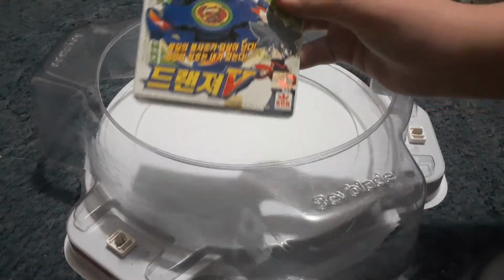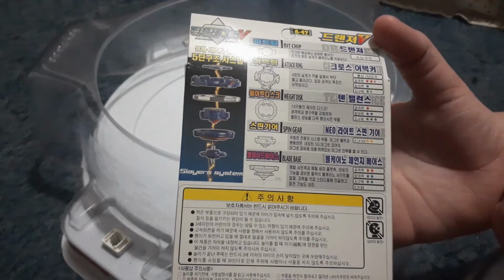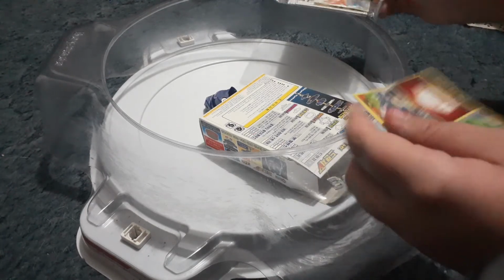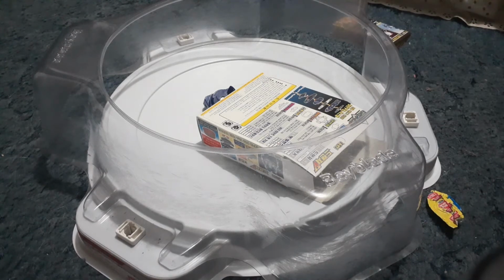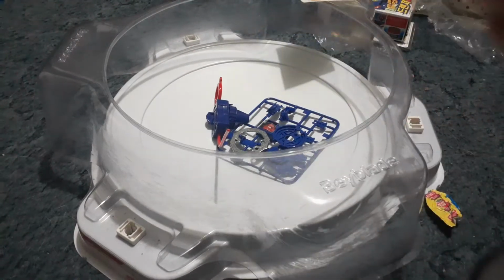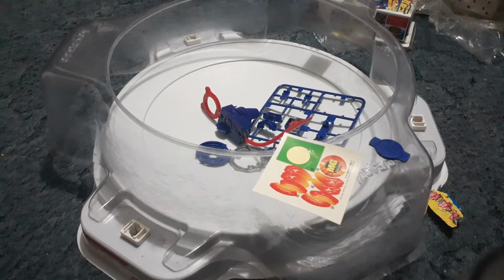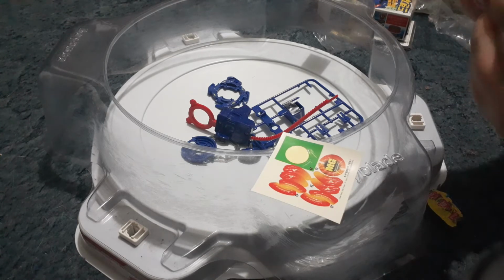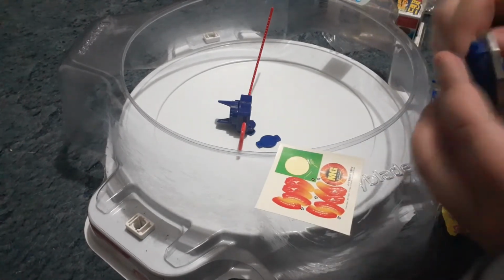Dranzer V Unboxing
Yeah I know it was a bit all over the place but we'll be ok. I did end up getting everything together ok.